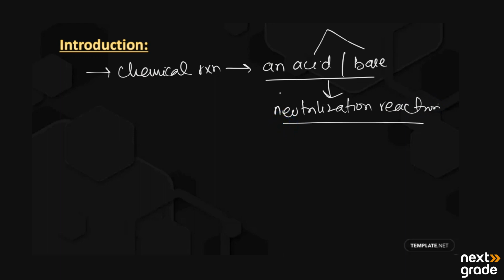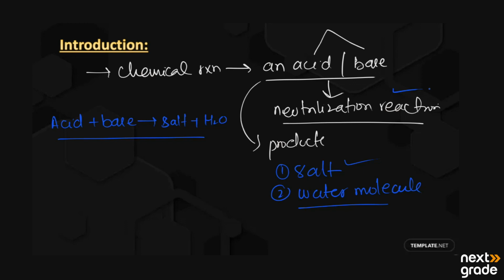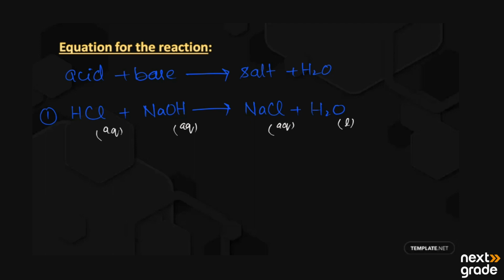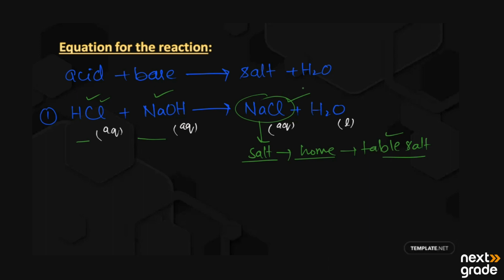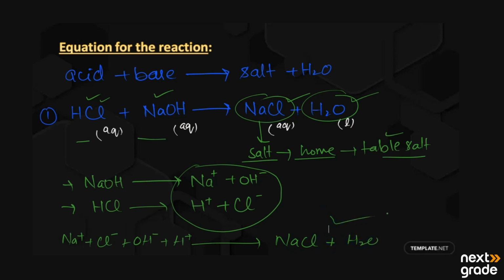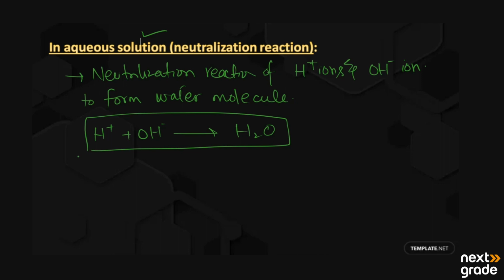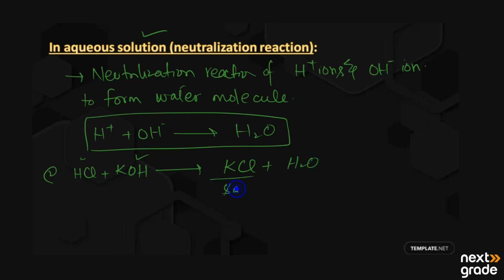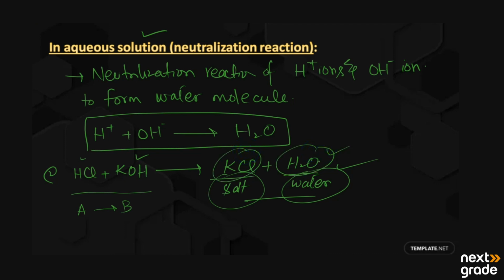Neutralization Reaction | Grade 10 Chemistry | Lecture 18